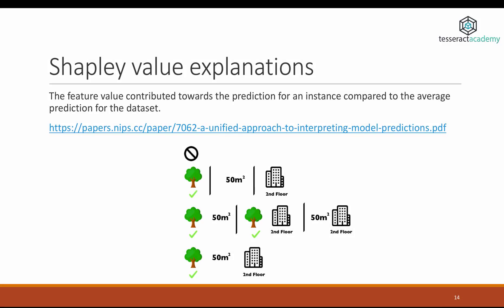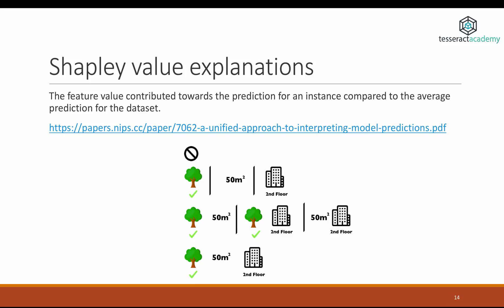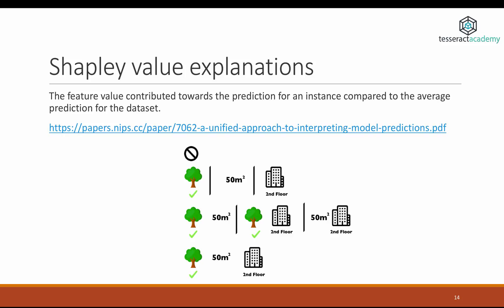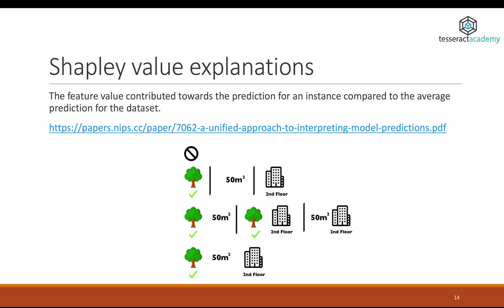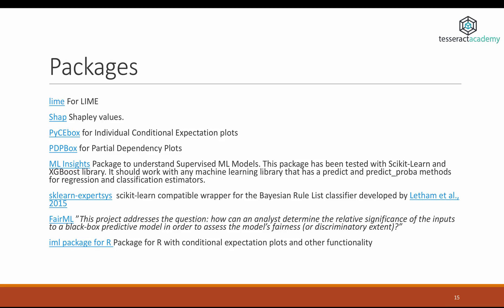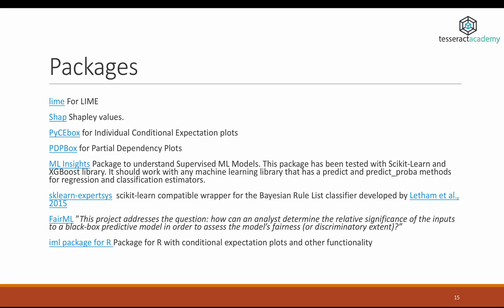Interpretable machine learning (part 3): Shapley values and packages for IML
Interpreting machine learning models is one of the new hot areas in data science. As calls for greater transparency in algorithms become stronger, researchers have come up with ways to peek into the black box of machine learning.

This video has been produced by the Tesseract Academy a company that educates decision makers in deep technical topics such as data science, analytics, machine learning, AI and blockchain.